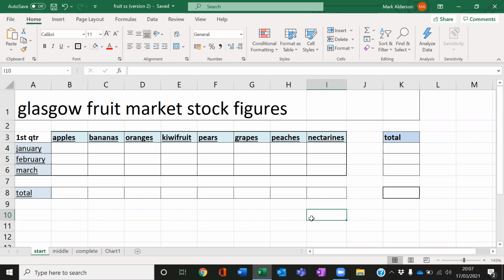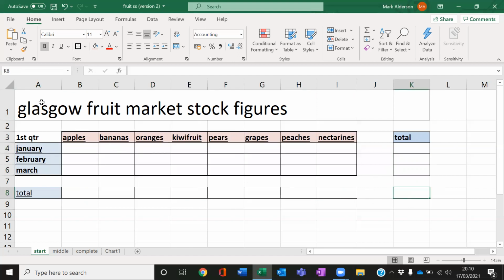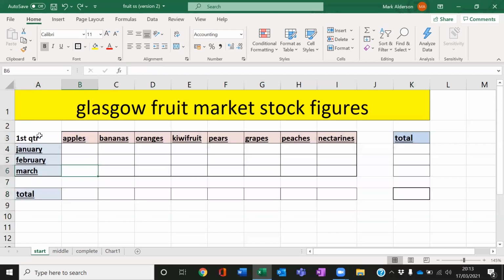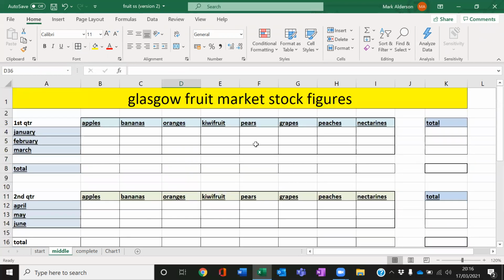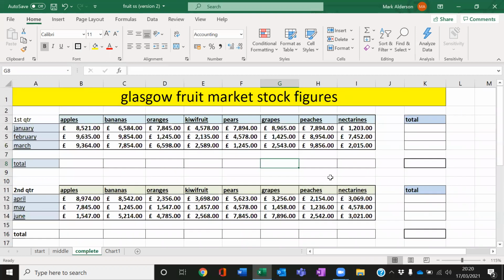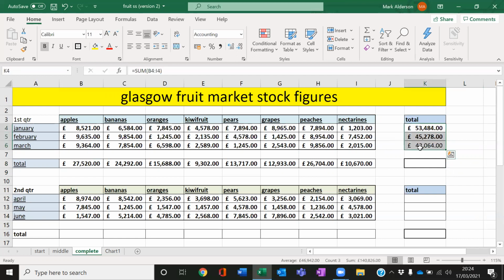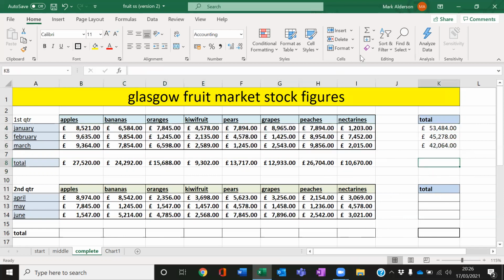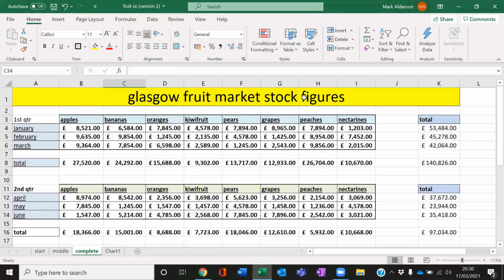fruit market excel video tutorial 1